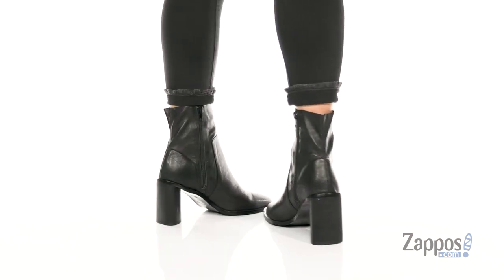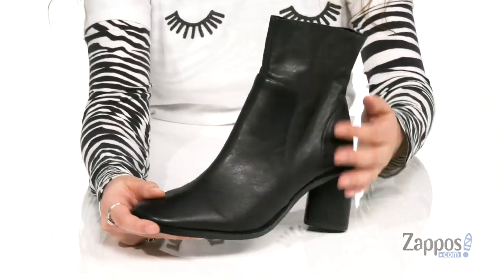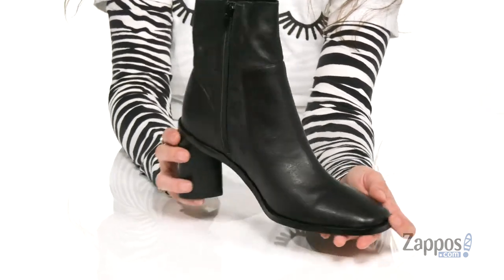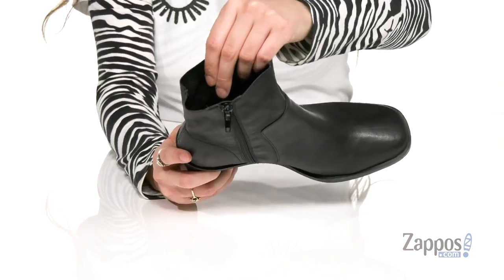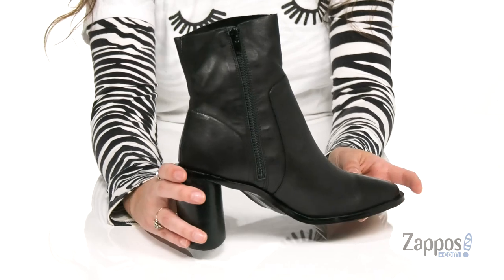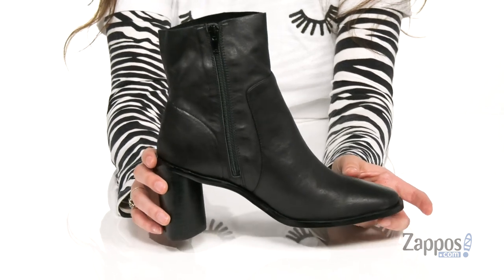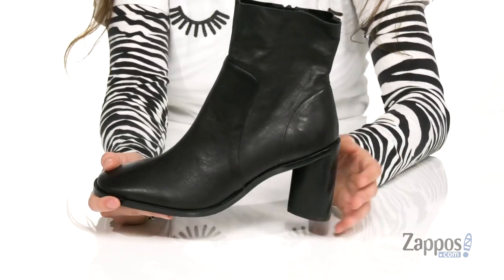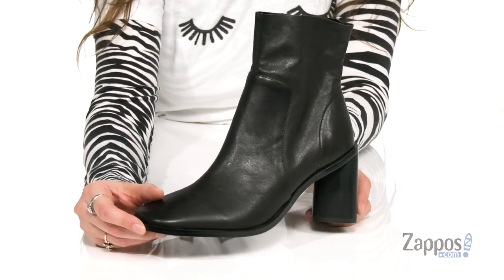Tony Bianco Sarno SKU: 9412801